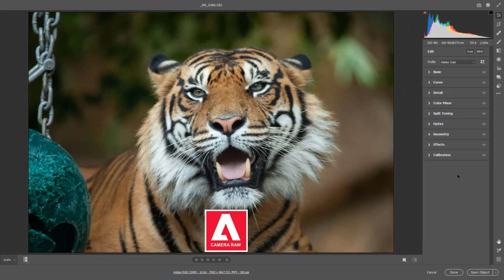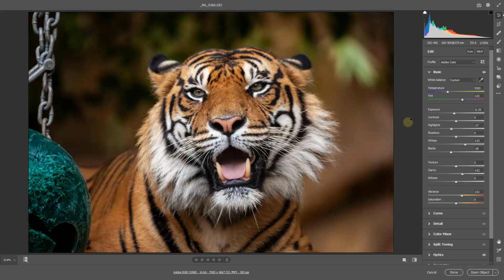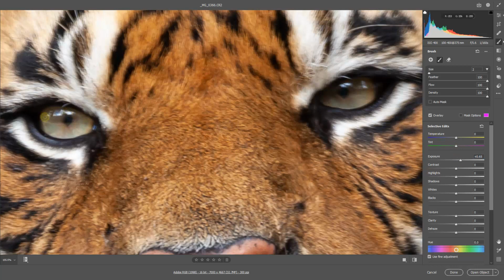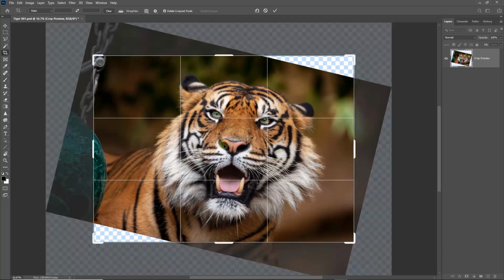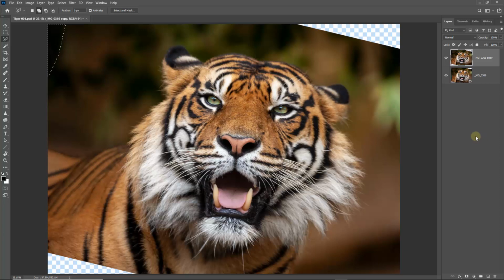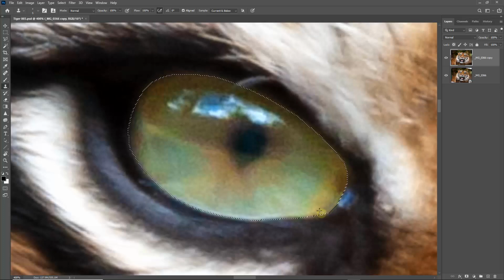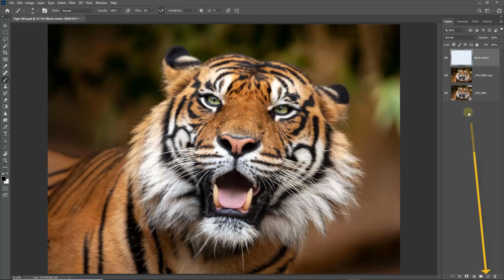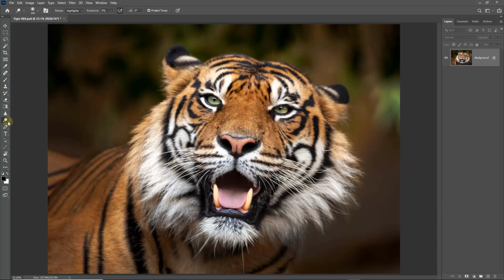Photoshop - Fixing Mistakes - The Tiger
A lack of critical sharpness on the eyes and a various other distractions need to be put right. Download this video from the Photoshop section of our